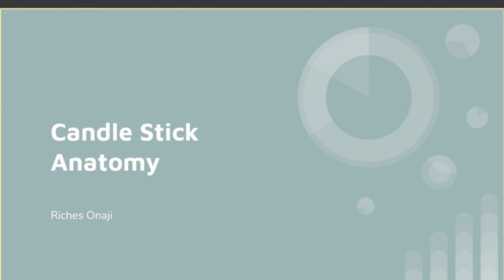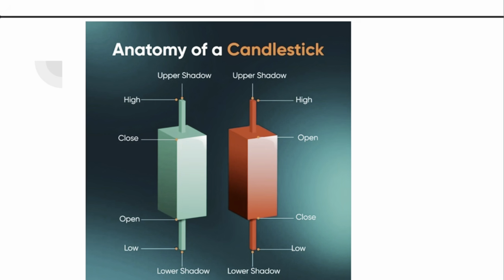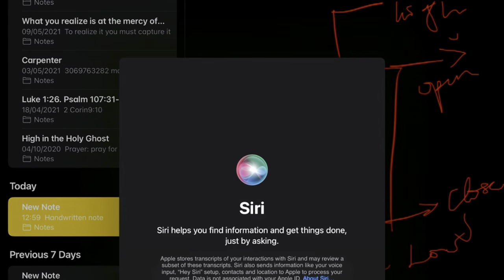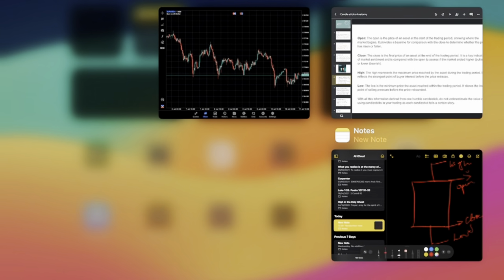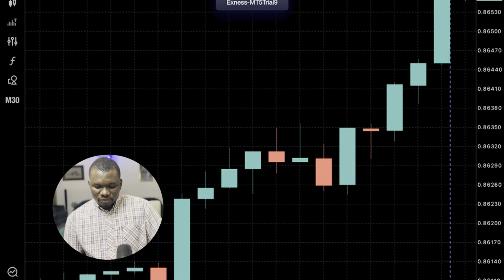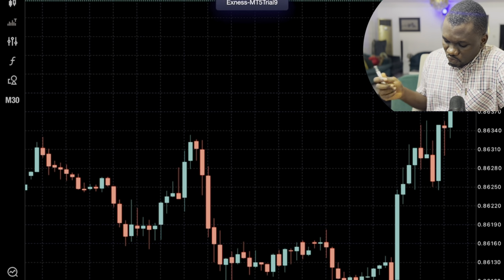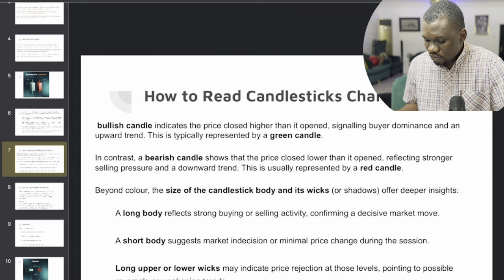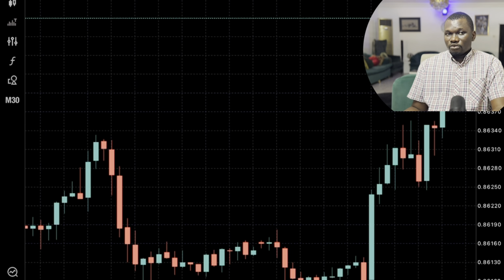CANDLESTICKS REVEALED: The Secret Language of Forex Market Profits! 🤫| Day 11/12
In day 11/30 Days traing an making money online with AI challenge we will Unlock the hidden secrets of the forex market! 📈 In this video, I break down candlesticks like never before, turning complex charts into easy-to-understand profit signals. You'll learn:
 * What a candle chart REALLY tells you (it's more than just lines!)
 * The essential properties of every candlestick (body, open, close, wicks – explained simply!)
 * How to spot powerful bullish & bearish hammer patterns for entry signals
 * Master the engulfing candle to predict big market moves
Stop guessing and start seeing the market with clarity! This is your ultimate guide to reading the "secret language" of price action and boosting your trading profitability. Perfect for beginners and those looking to sharpen their analysis!